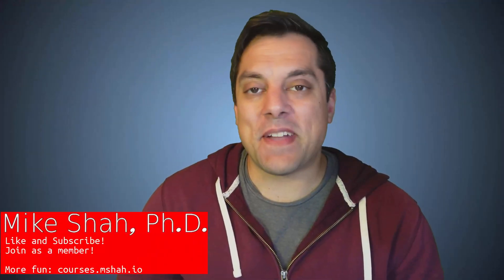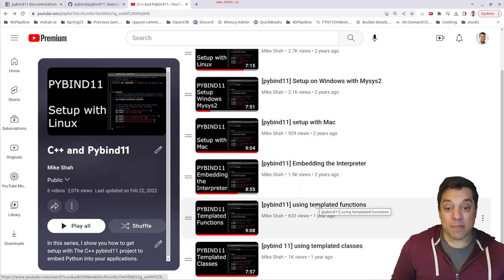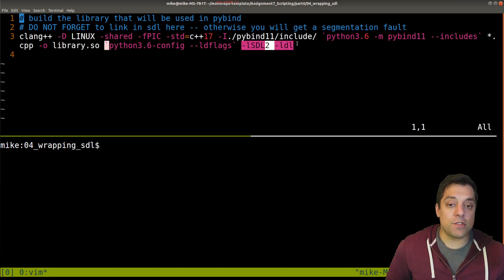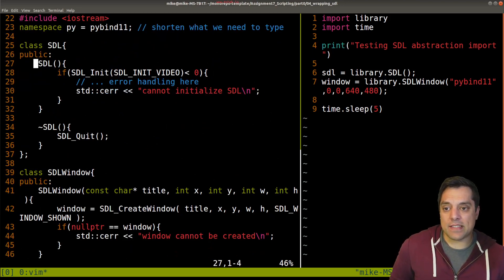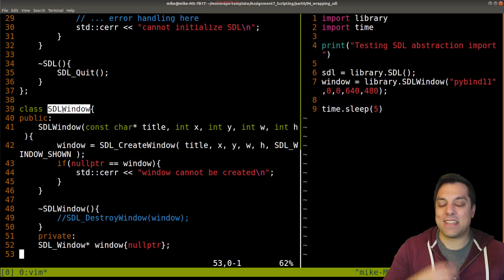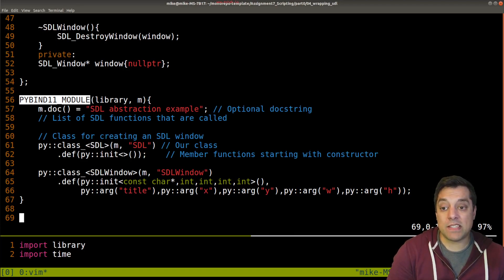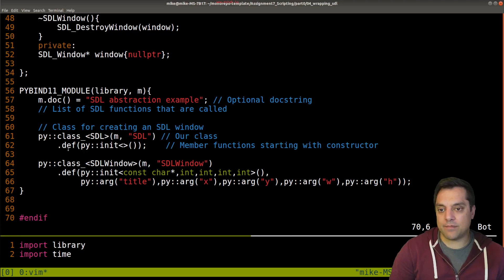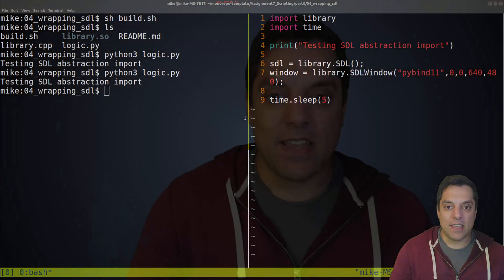[pybind11] wrapping SDL2 classes for use in Python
►Lesson Description: In this lesson I show you how to wrap the SDL library in order to make use of SDL functions (as objects) within your python code.